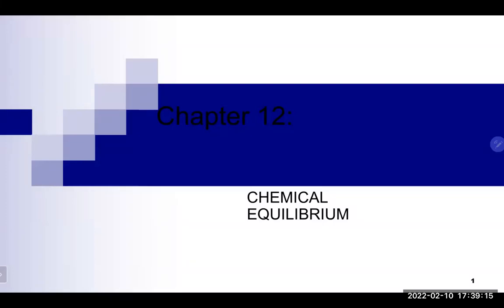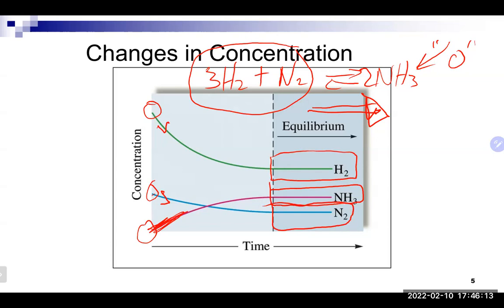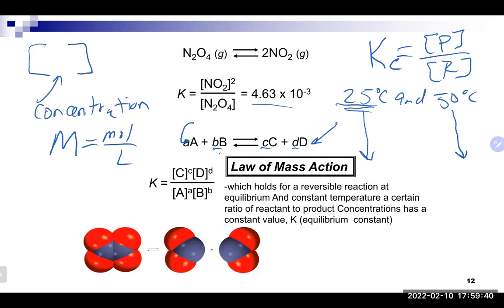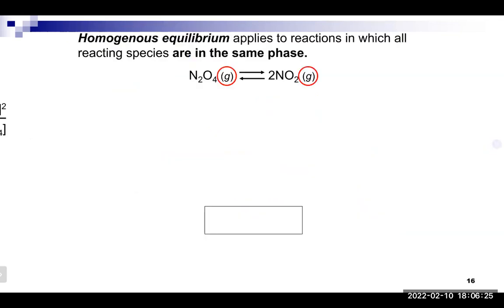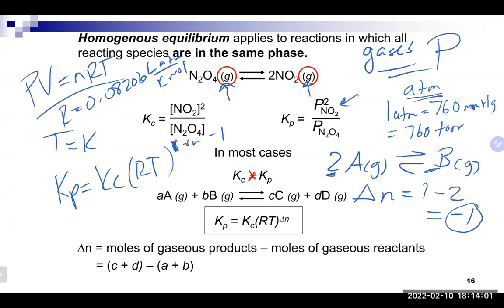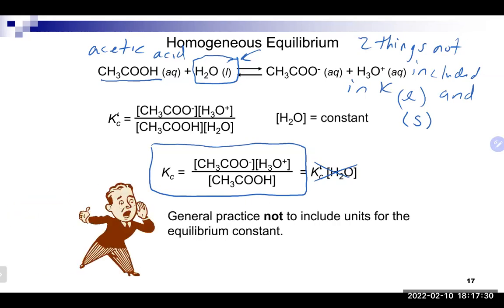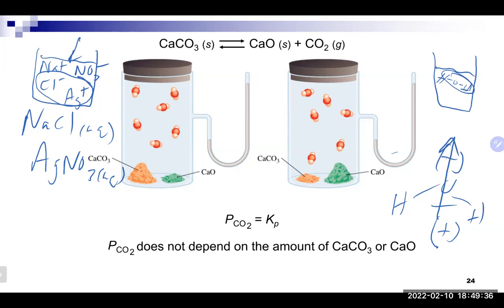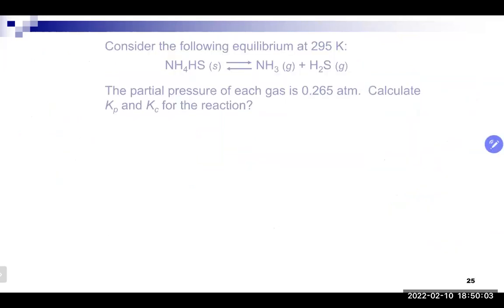Chem 200B Lecture 2/10/22 (Ch 12)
We lectured on Ch 12 (Chemical equilibrium, Kc, Kp)